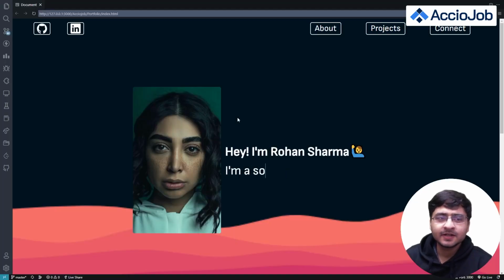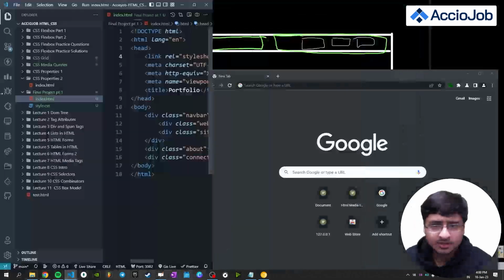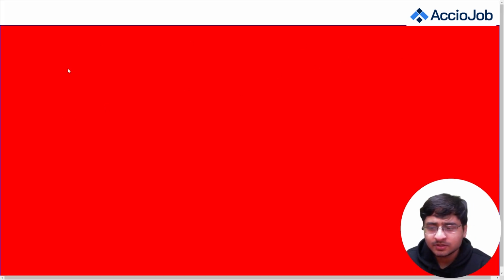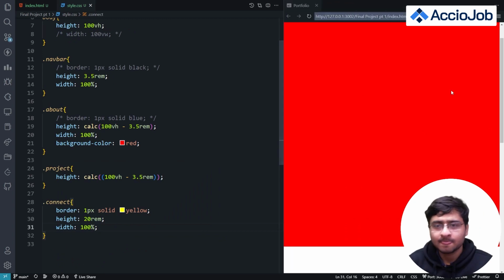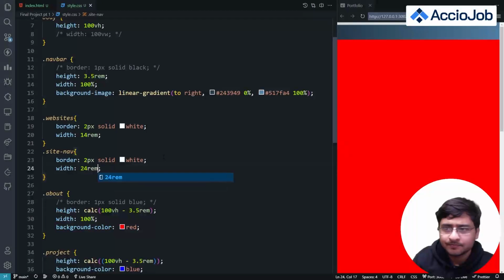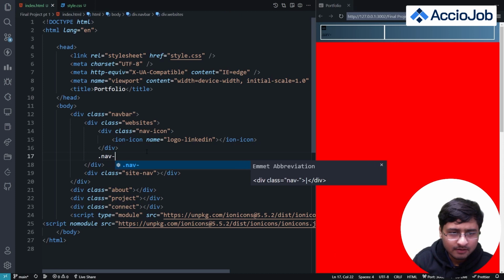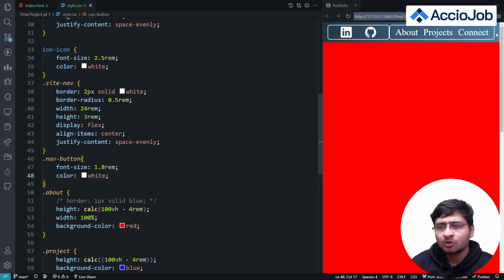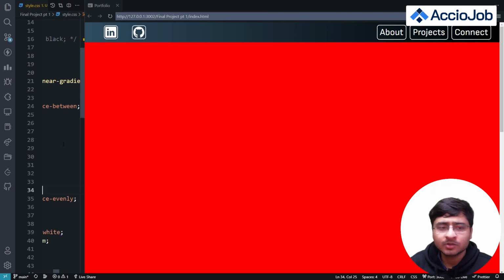Final Project Part 1: Site layout and Navbar | CSS tutorial for beginners | Lecture 20